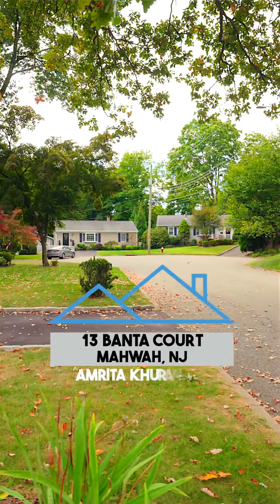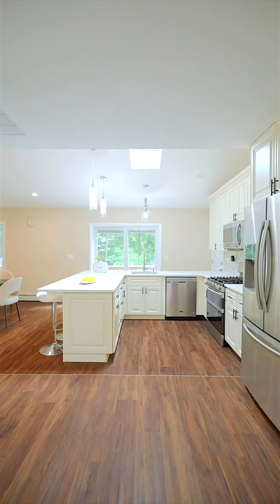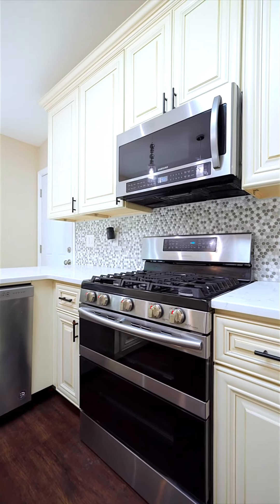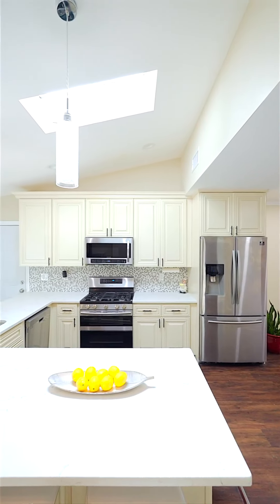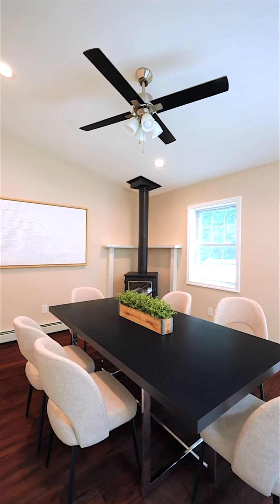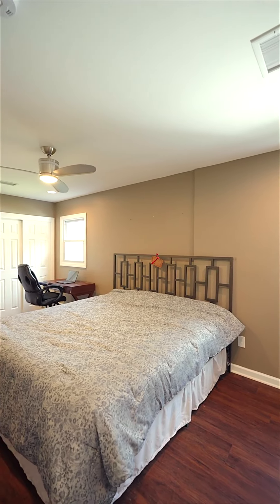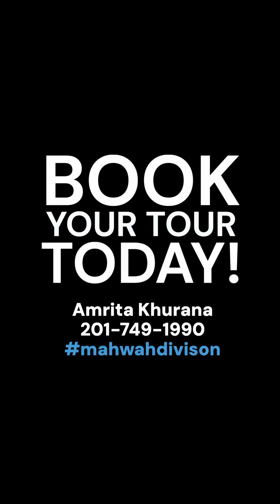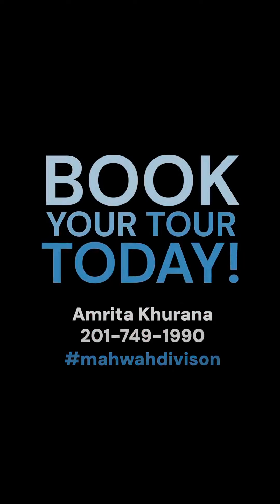Guided Walkthrough 13 Banta Ct, Mahwah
🏡 Charming & Spacious Ranch Home on a Quiet Cul-De-Sac in Mahwah, NJ!

Searching for the ideal blend of comfort and convenience? Your dream home awaits! This stunning 3-bedroom, 2-bath ranch offers a peaceful lifestyle in a cul-de-sac location that's perfect for families or anyone looking for serenity.

✨ Features You’ll Love:

▪️Over 3k sqft of expansive living space
▪️2 versatile bonus rooms + a cozy den
▪️Huge backyard for outdoor fun
▪️Sun-filled living room & an open-concept kitchen
▪️Charming dining room with a warm fireplace
▪️Fully finished basement
▪️New attached garage, roof, and AC
▪️Prepped for generator setup